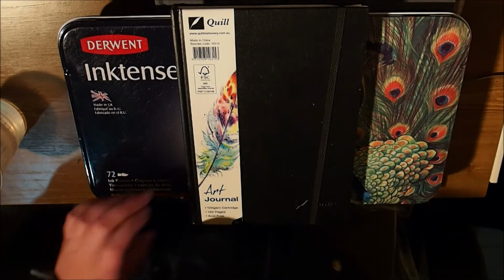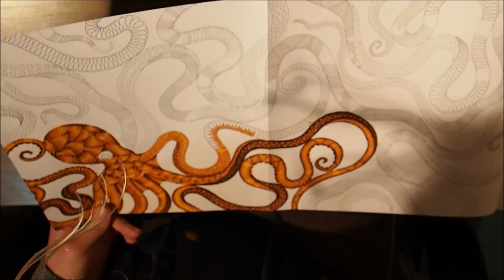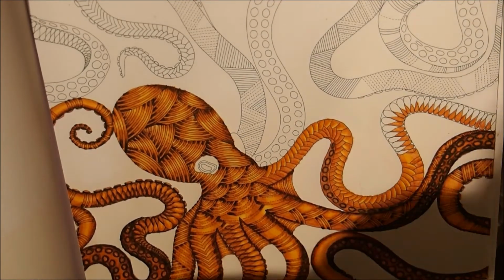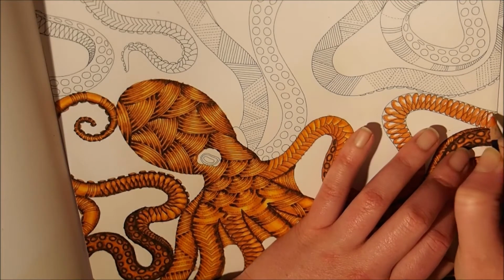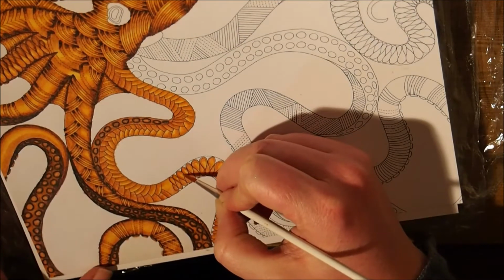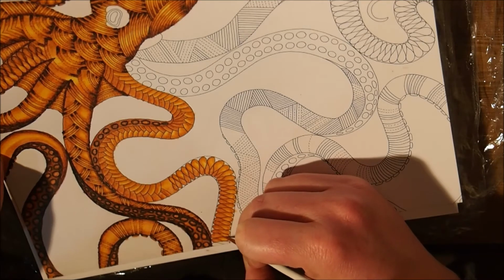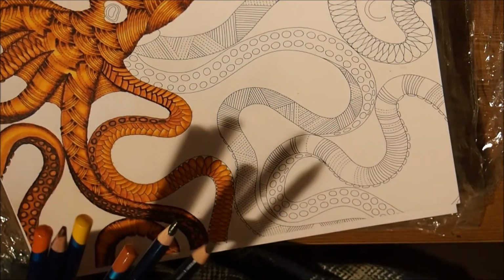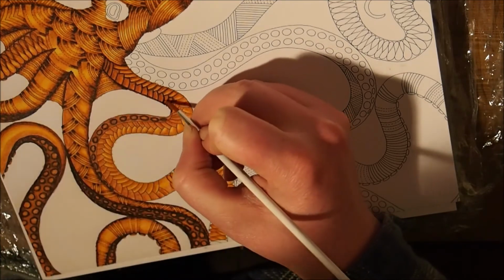How I Use Derwent Inktense Pencils to Colour an Image!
Tutorial Showing you how I colour an image using 2 layers of Derwent Inktense Colour Pencils. This takes you through a bit of a brief tutorial using Millie Marottas Octopus in Animal Kingdom Deluxe edition.

Materials:
1 x Small Acrylic Brush (Available in pack of 5 from Target)
1 x Tub for water

Colours used:
Dark Chocolate
Madder Brown
Baked Earth
Burnt Orange
Tangerine
Golden Yellow